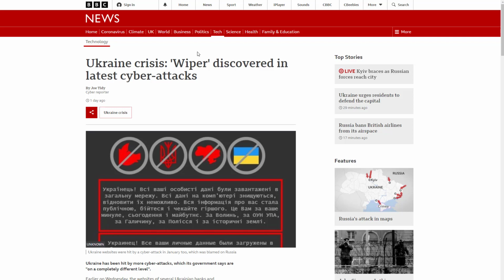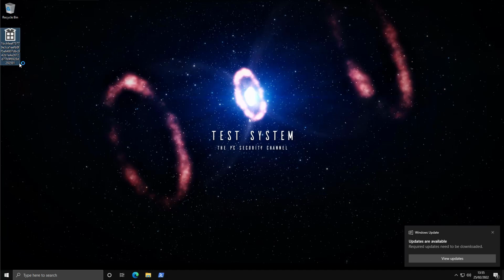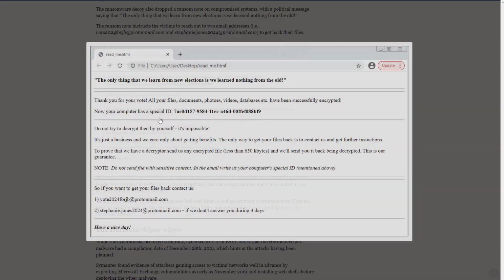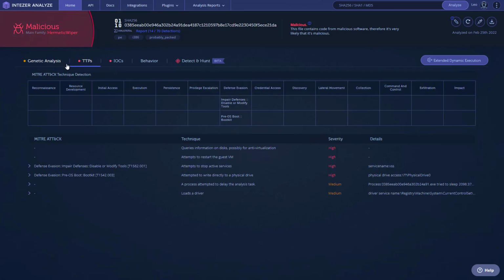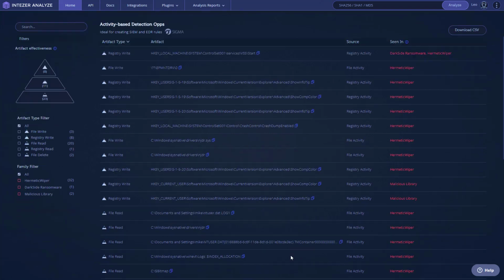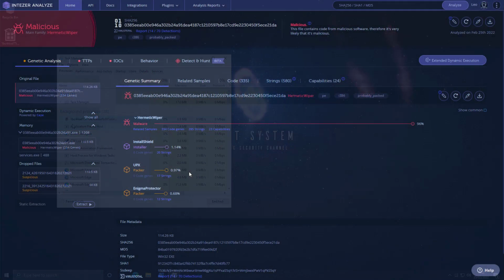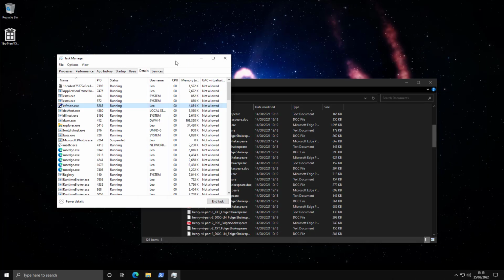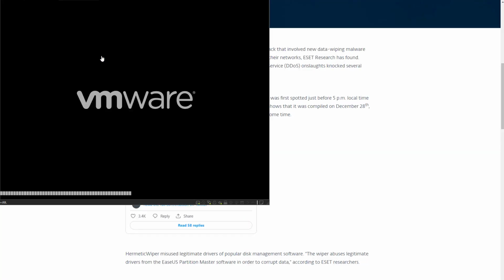Hermetic Wiper: Ukraine Cyberattack Analysis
Hermetic Wiper, a destructive malware, with a ransomware decoy was deployed against Ukraine in the first wave of cyberattacks. Here's a full analysis and demo.